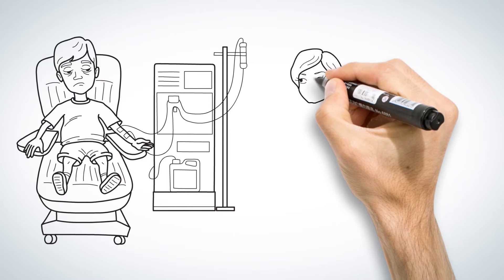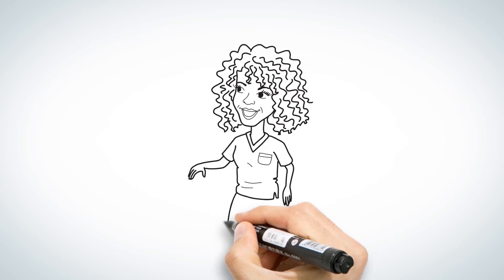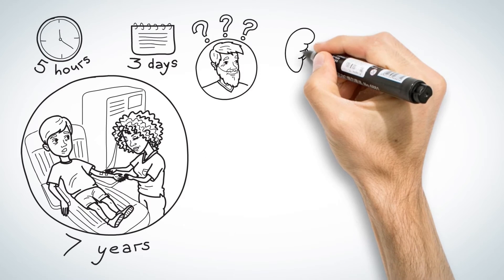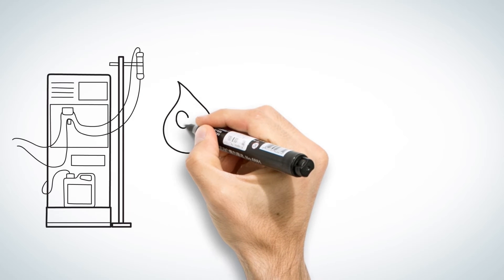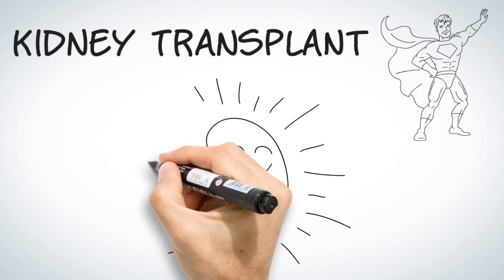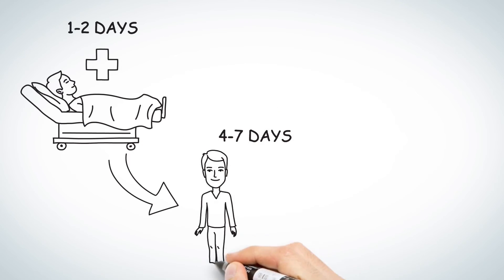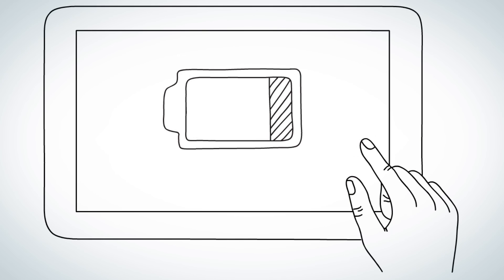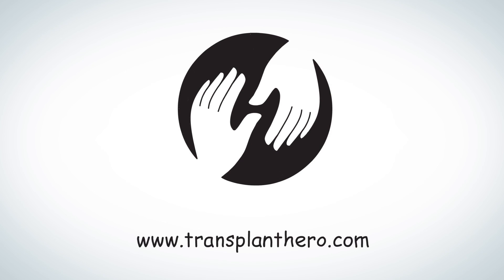Kidney Transplant Video by Transplant Hero (English)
Best,

Dr. Jay A. Graham